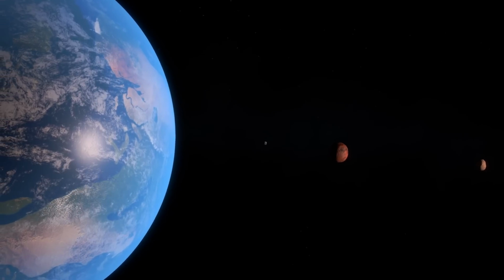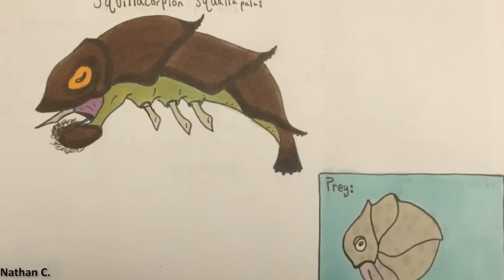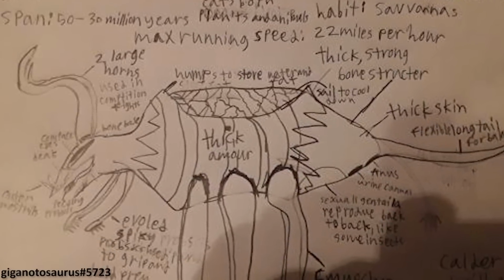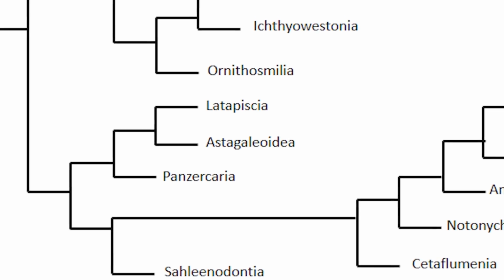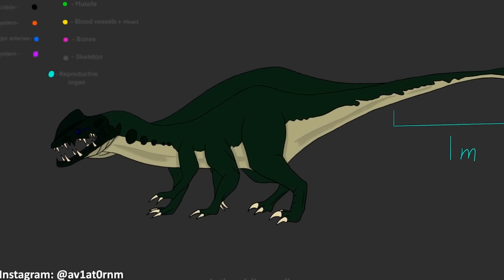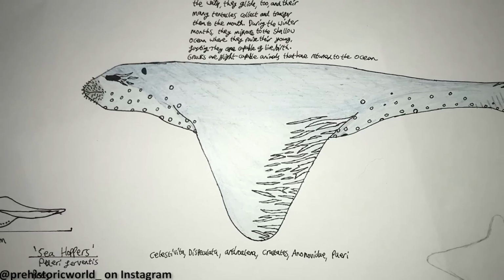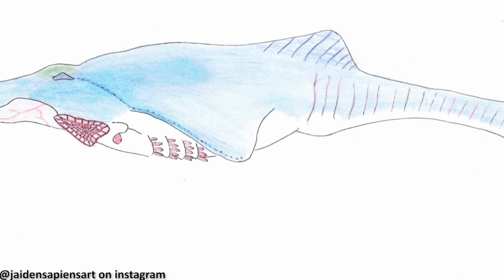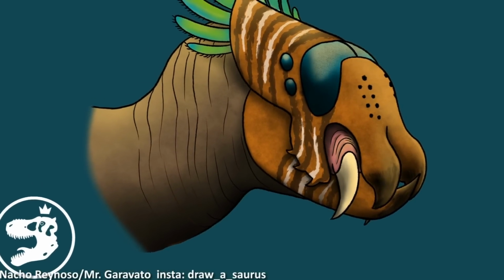The Speculative Aliens of Wallace II - The Dispeculates Part 2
In the distant reaches of our galaxy is a world filled with remarkable alien life, designed by the viewers of this channel!